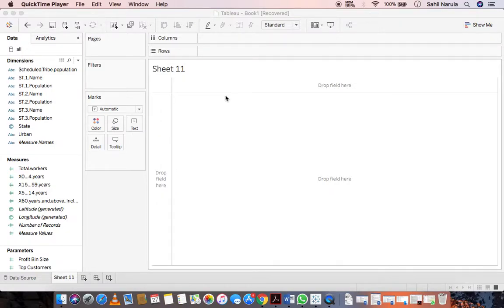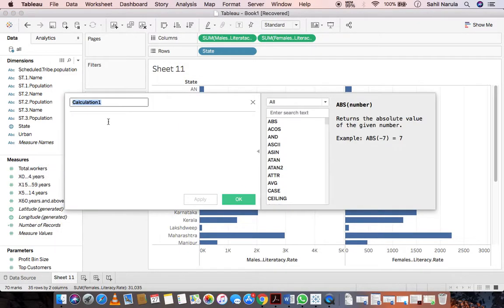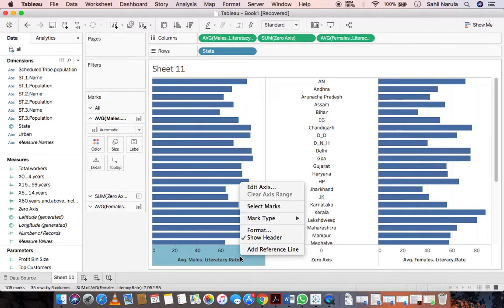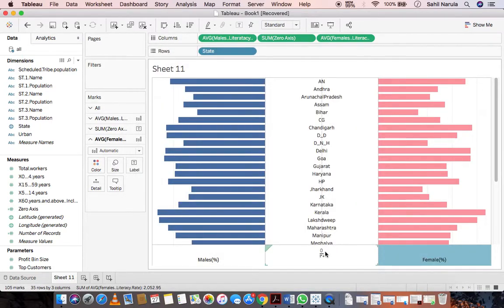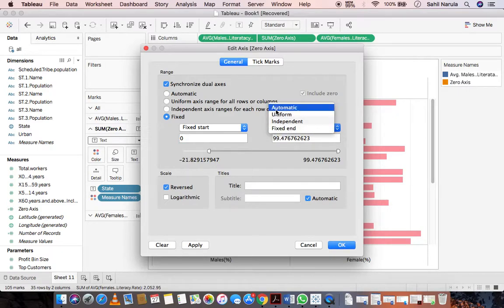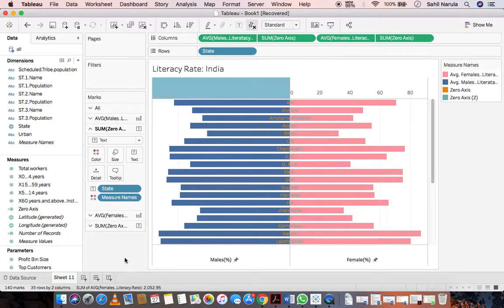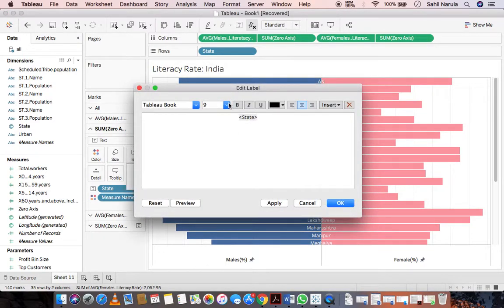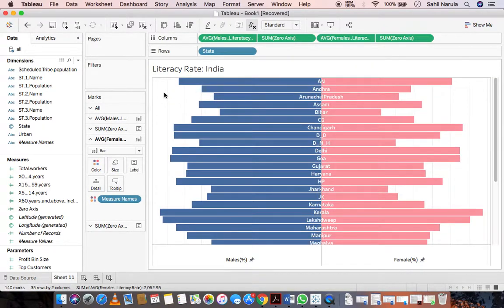Butterly Chart in Tableau